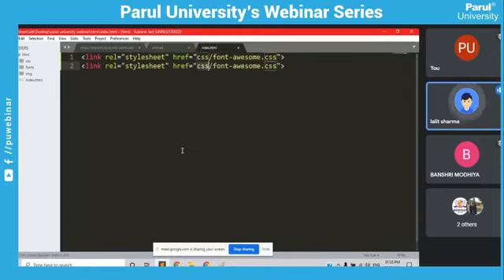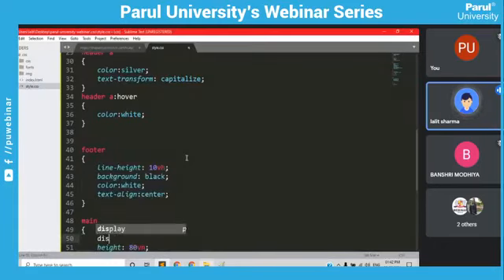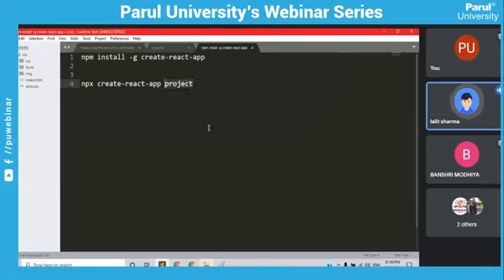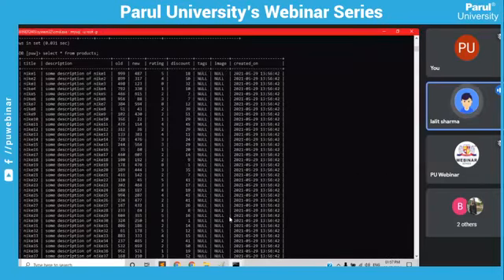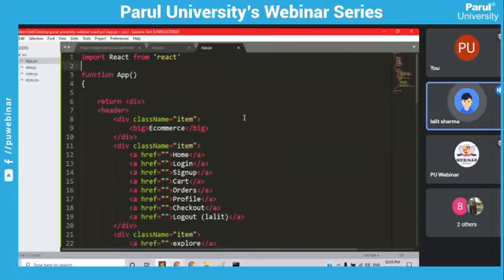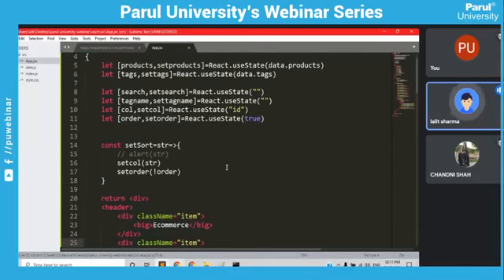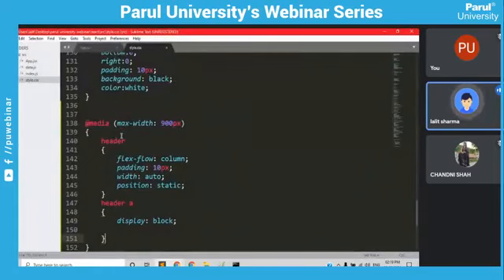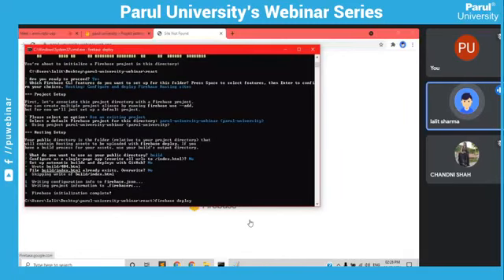290521 Full Stack Development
290521 Full Stack Development